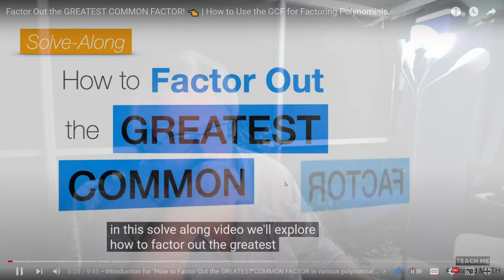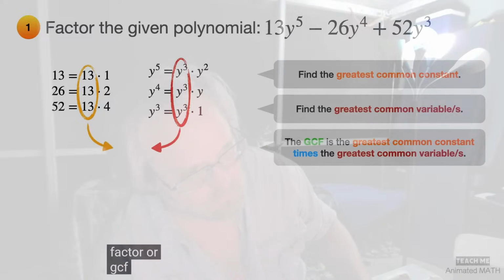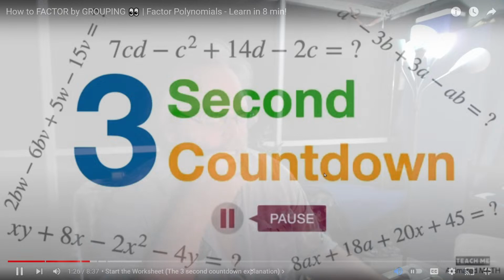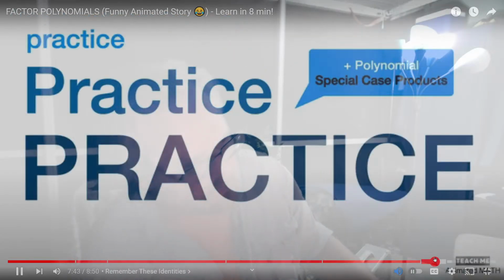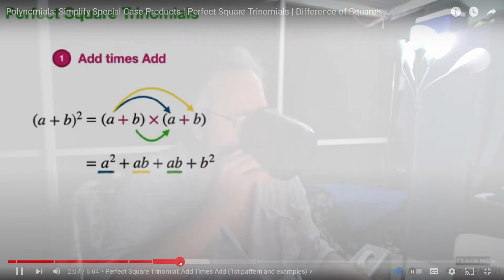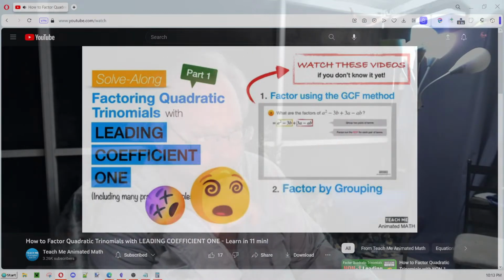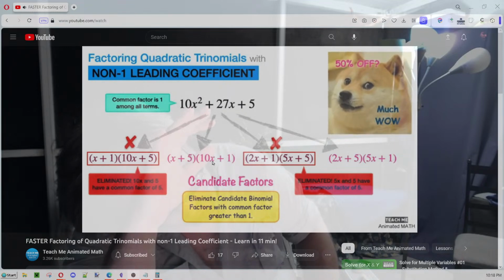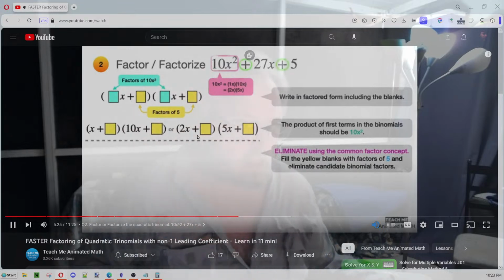2nd Ken's reflection reviewing exponents and other stuff maybe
Ken's reflection reviewing exponents and other stuff maybe